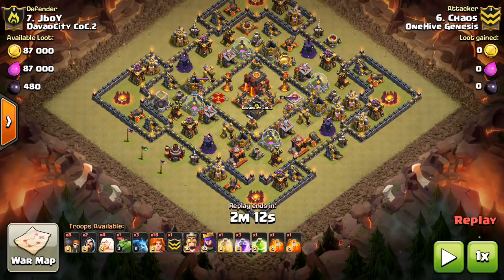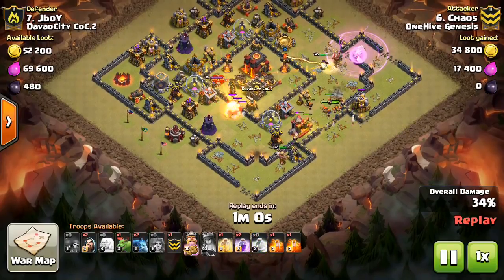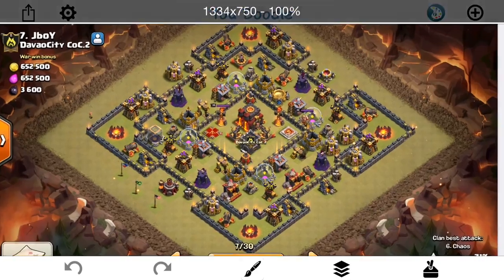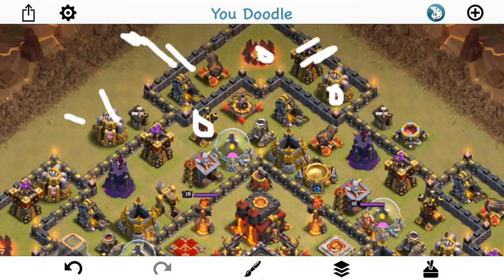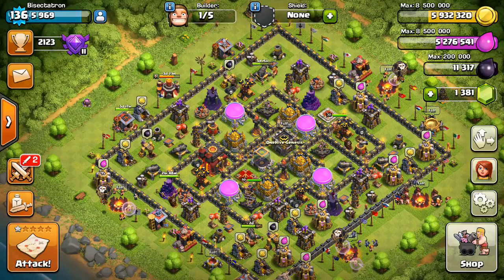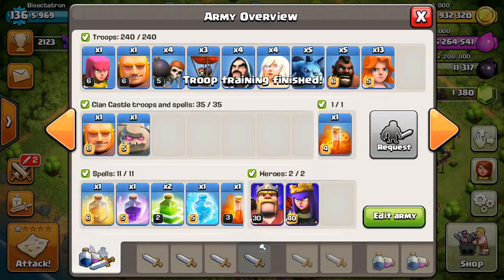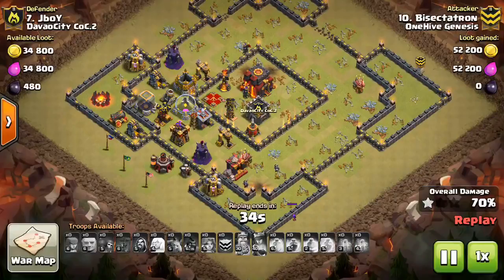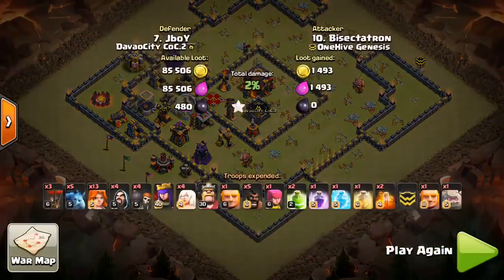Live Attack #39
Not the best war, but still should make for an interesting live attack. Let's see if I can get the three.

Clash on!